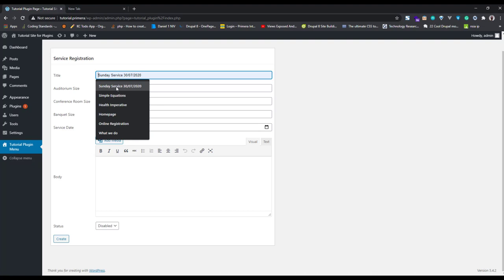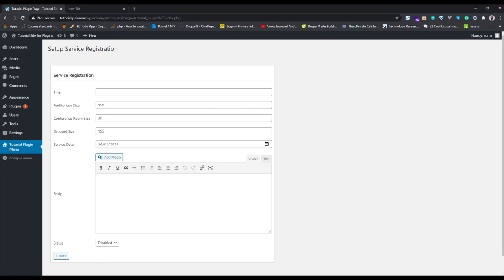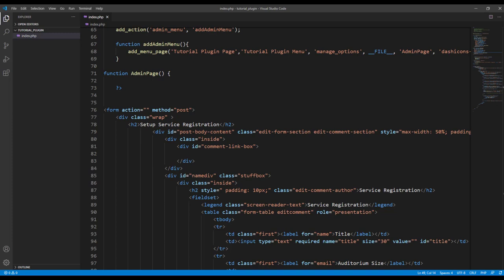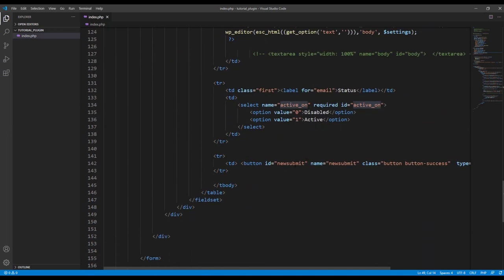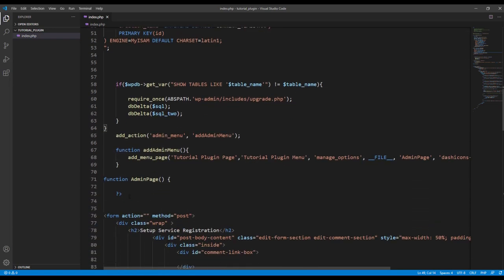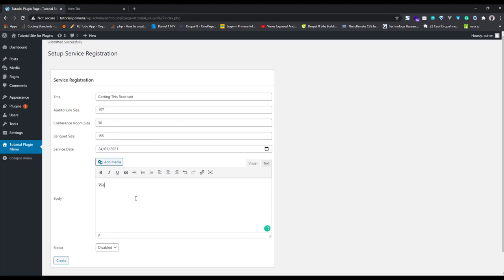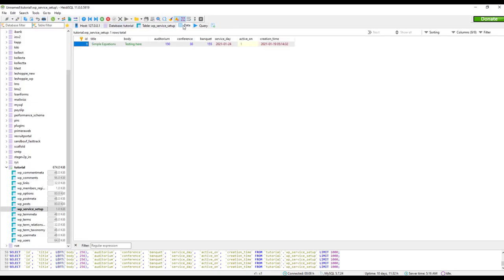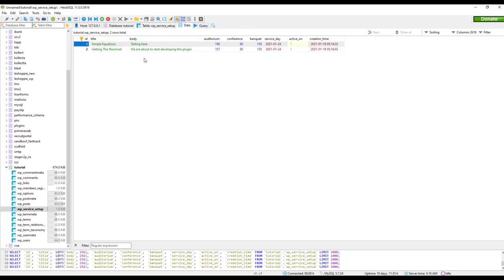6 WordPress Plugin Development Tutorial : SUBMITTING TO THE DATABASE MYSQL AND PHP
WordPress Plugin Development Tutorial: MYSQL AND PHP